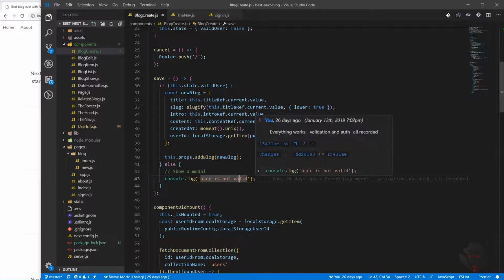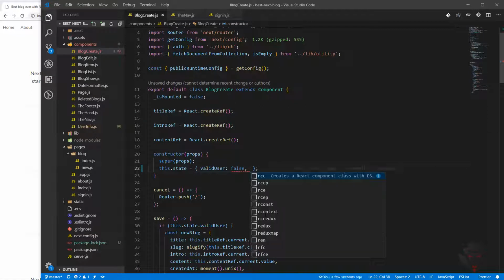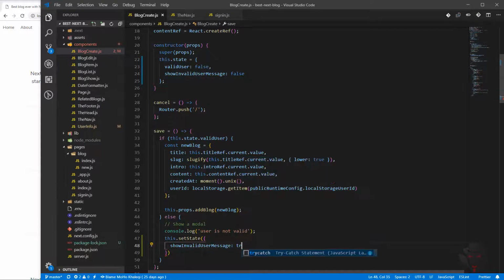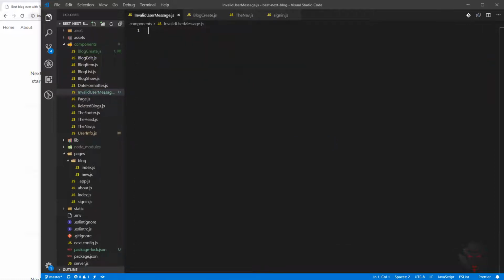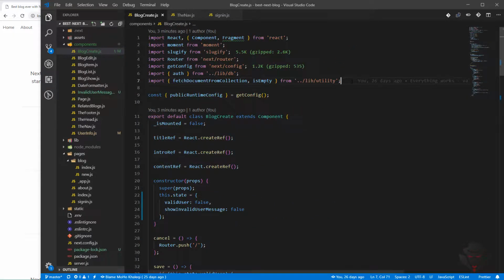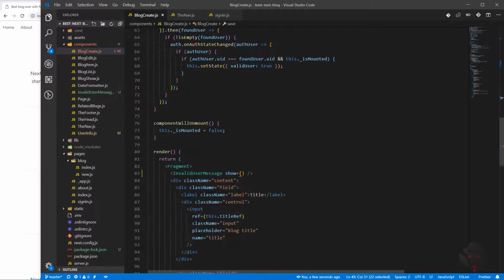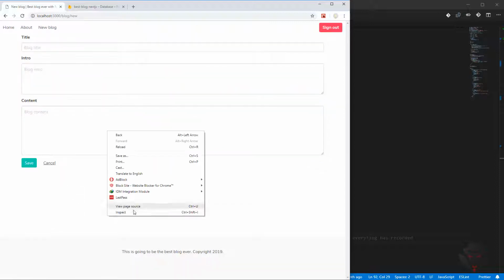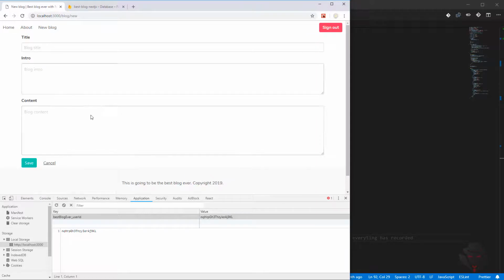58 Show message to user if user is not valid